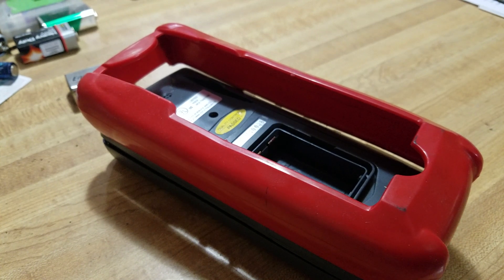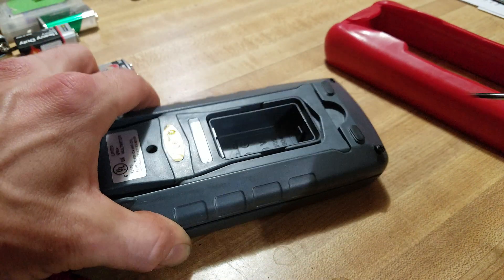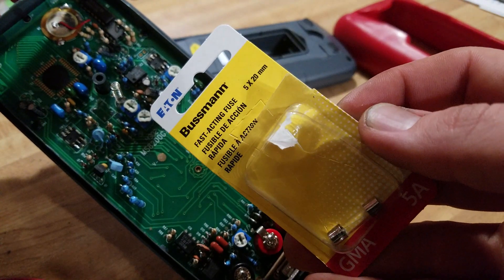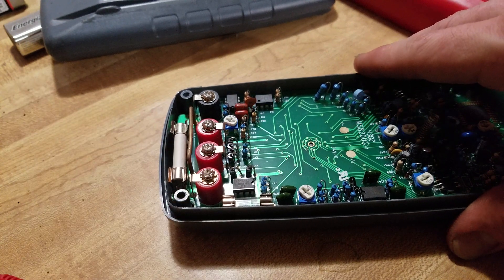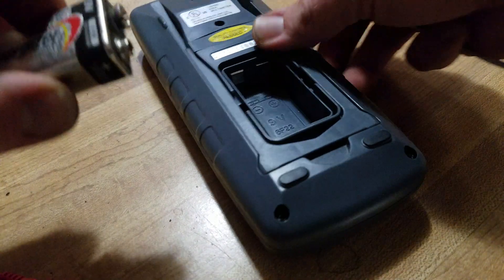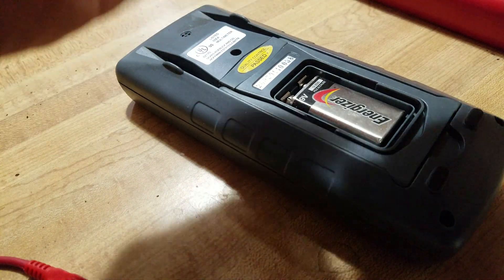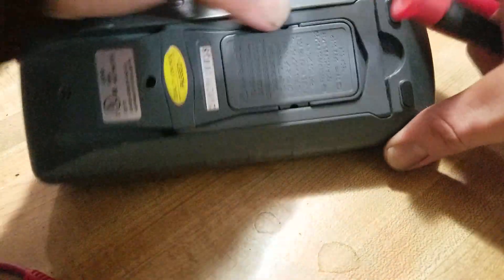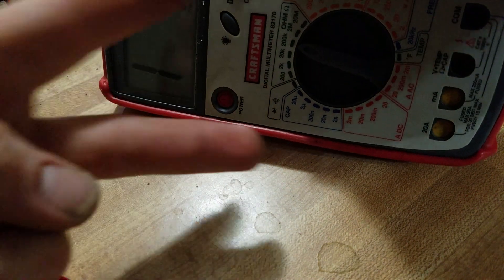Digital Multimeter Fuse Replacement *EASY DIY*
replacing the smaller of the two fuses inside this craftsman digital Multimeter(voltage amp ohm tester) on the circuit board. easy enough to do yourself with simple common tools and good, brief instructions (which you'll obviously find here 😉)